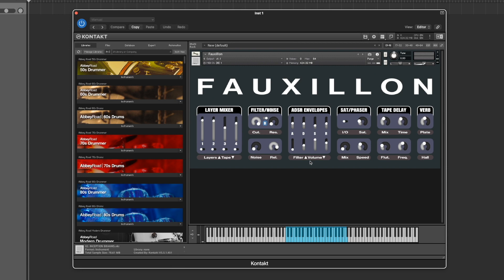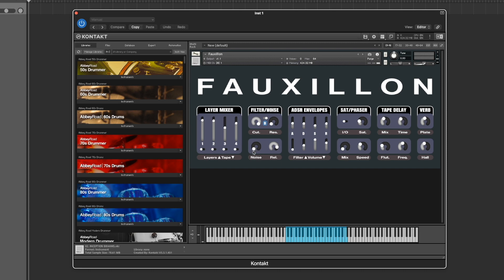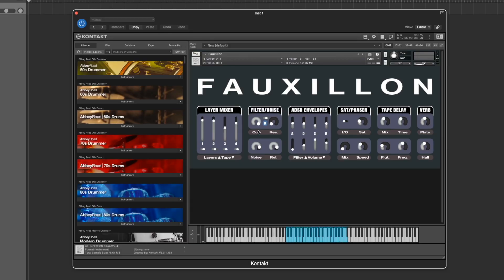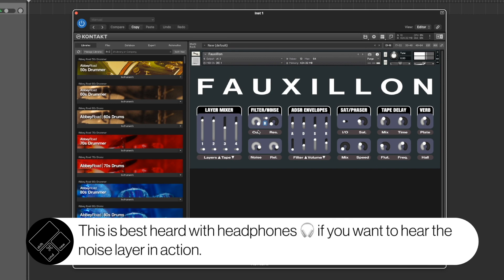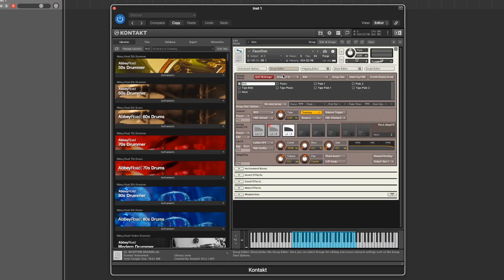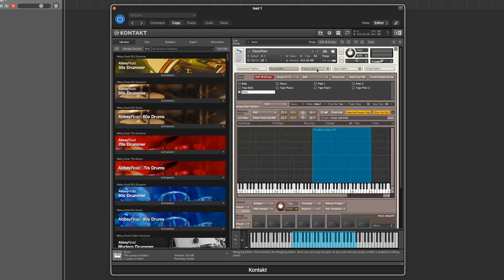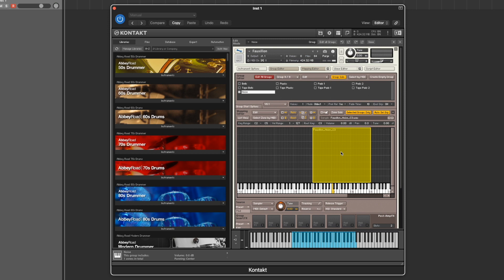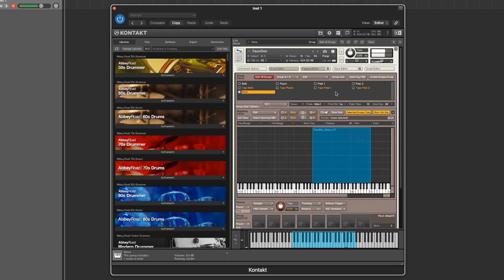How Do VOICE GROUPS Work In Kontakt? ... How I Made the Noise Layer In Fauxillon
TIMESTAMPS:

00:00 Intro
01:52 How I Built the Noise Layer...

FOLLOW STEVE